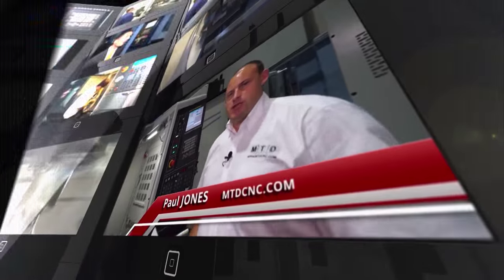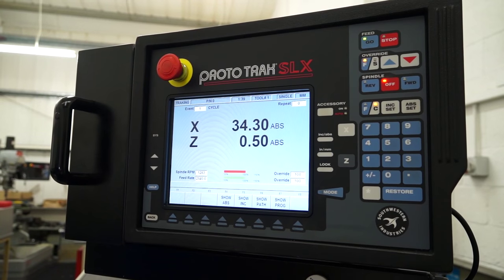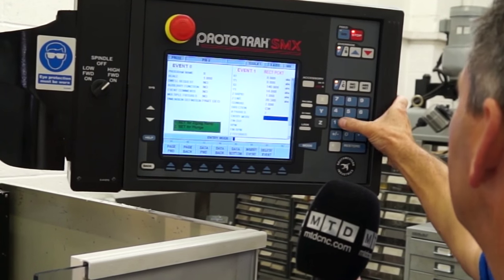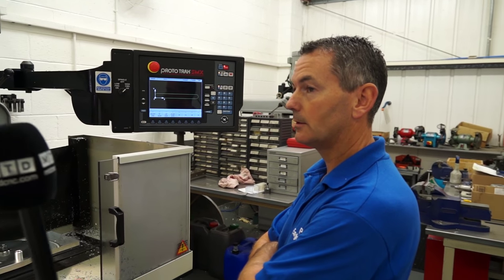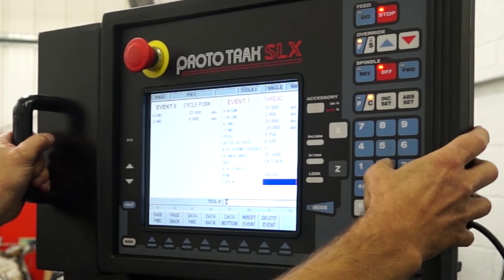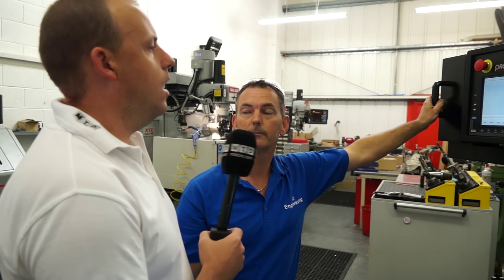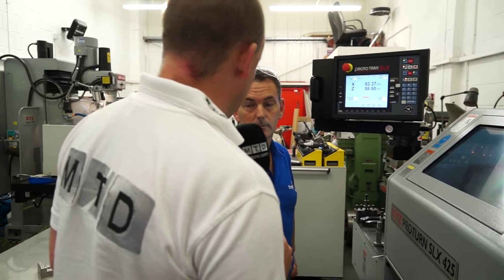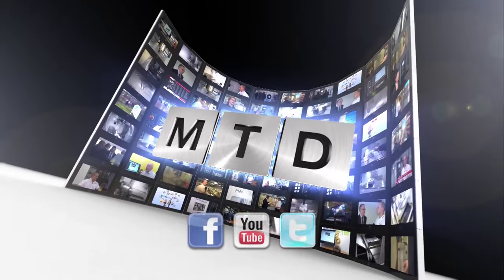PJ Engineering get the best from XYZ machine tools thanks to ProtoTrak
PJ Engineering look to XYZ machine tools for their machines. The business has invested in various machine tools over recent years including a manual mill, a CNC mill and a CNC lathe. All machine tools from XYZ have enabled the business to save time and money.